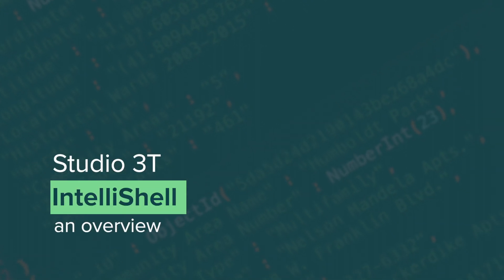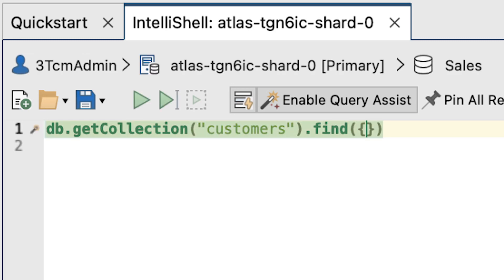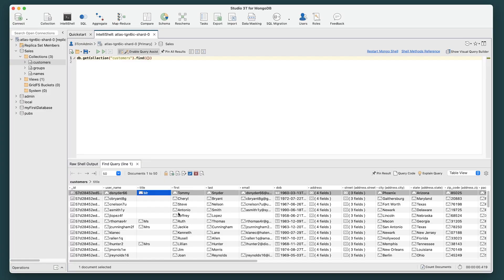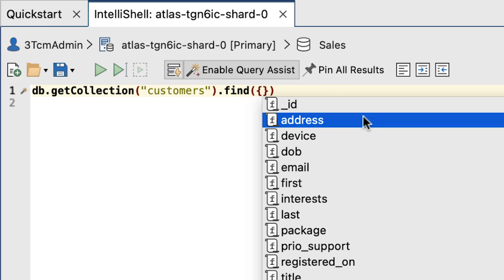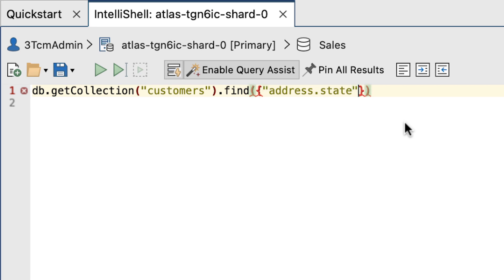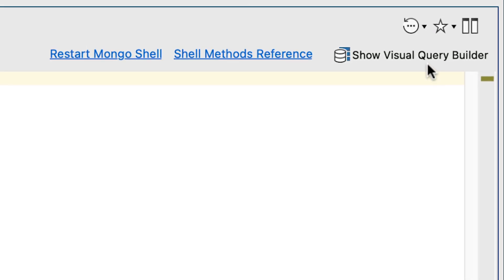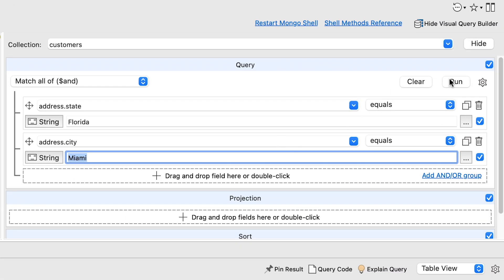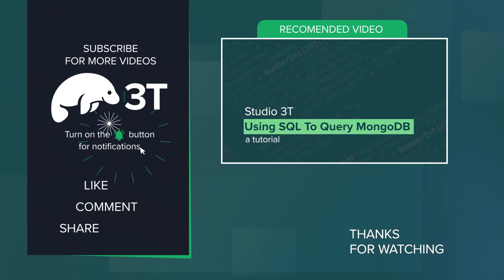Studio 3T’s IntelliShell | For MongoDB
In this Highlights video, we’ll be looking at Studio 3T’s Intellishell... a powerful and smart autocompleting shell that makes working with the Mongo command line a breeze.